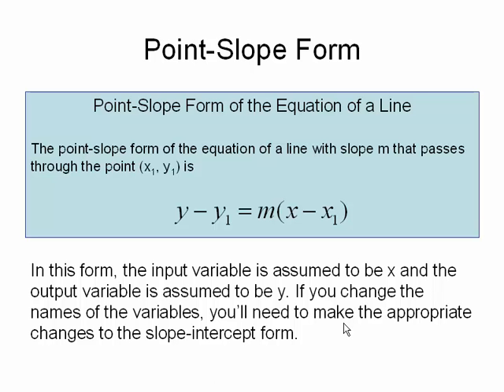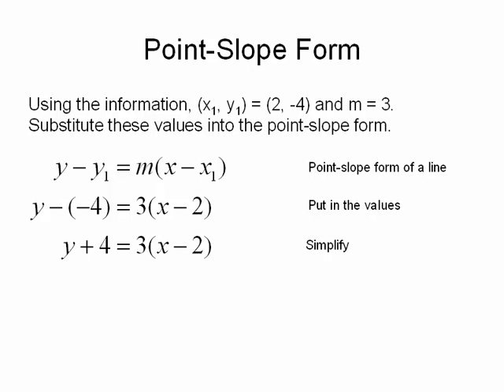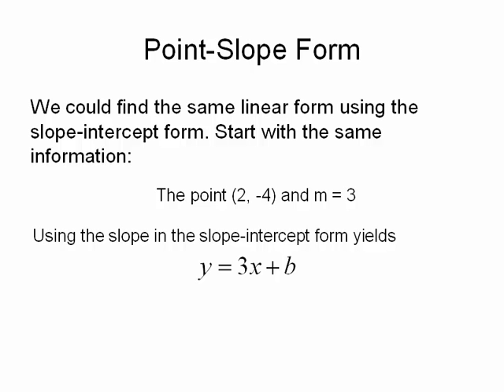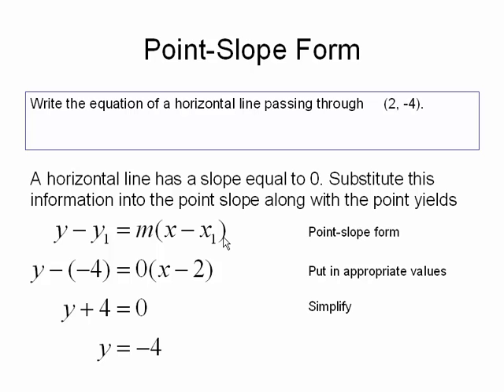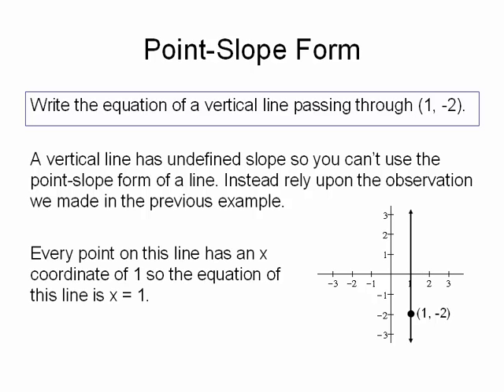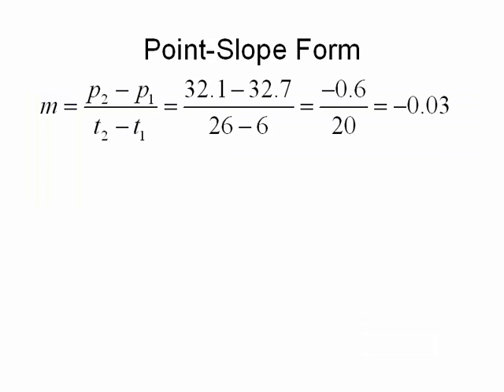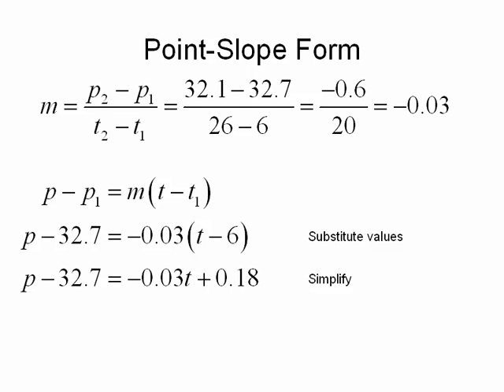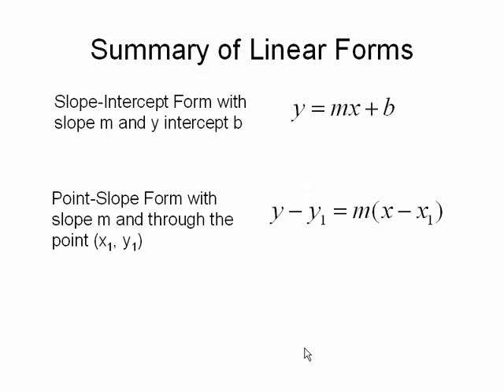Point-Slope Form of a Line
This video show how to find the equation of a line from a point and the slope of the line. Designed for a Finite Math class by math-faq.com.